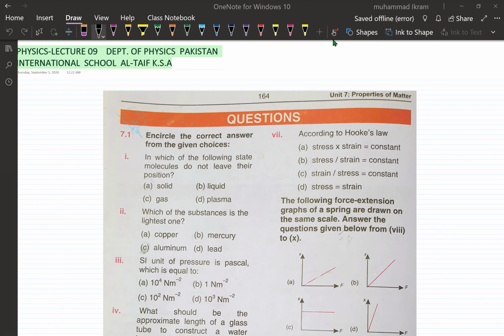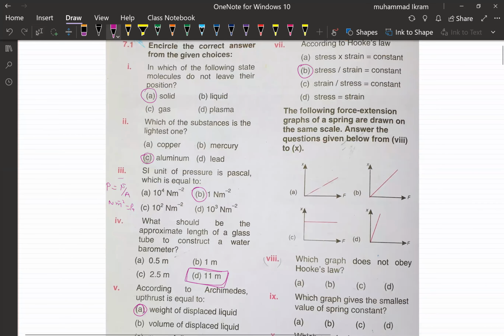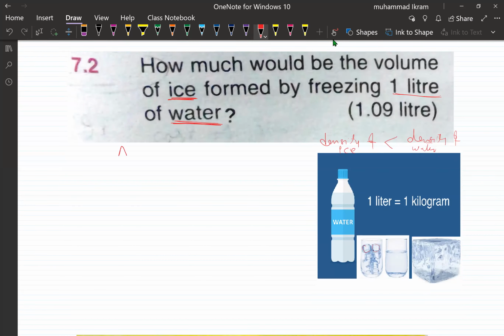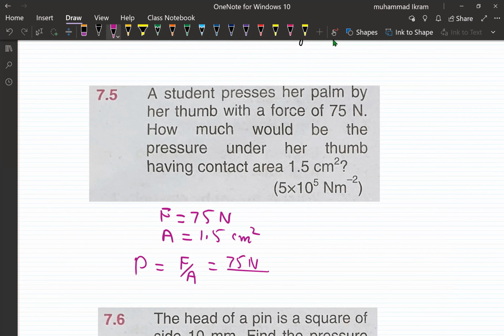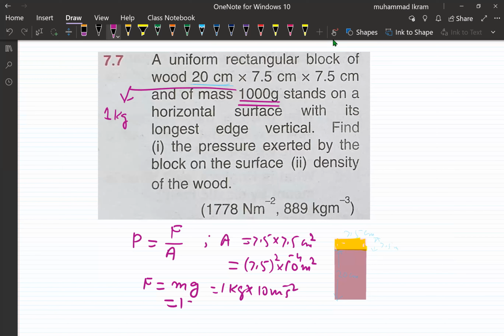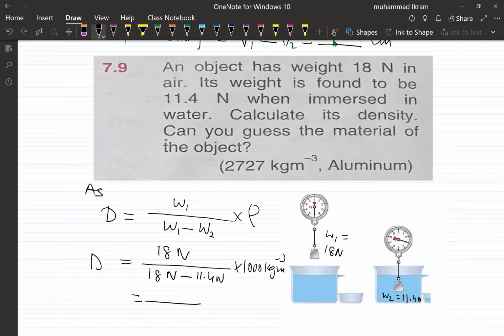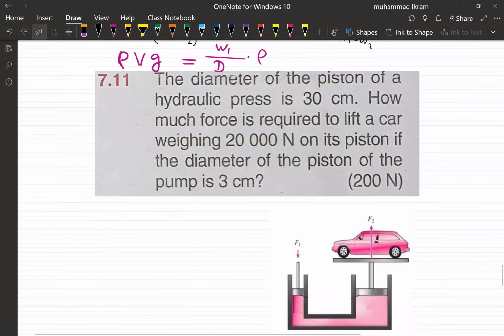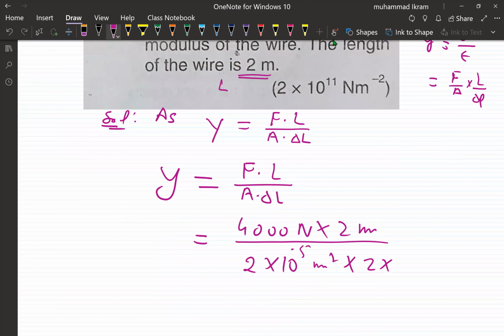GRADE 9 PHYSICS 27